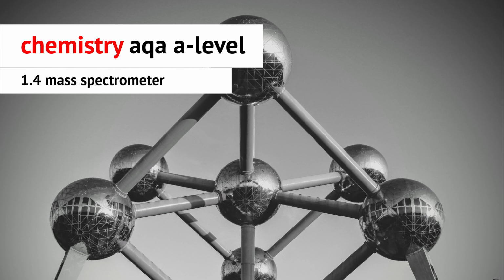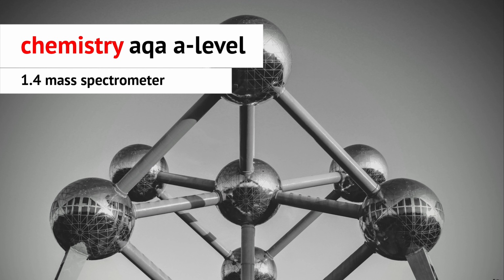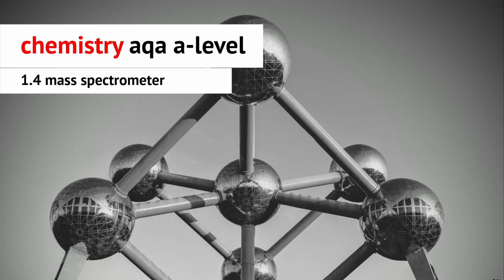chemistry aqa a-levels | 1.4 mass spectrometry | audiobook